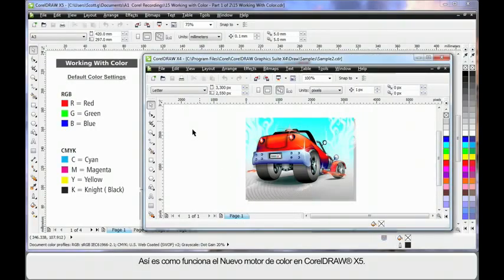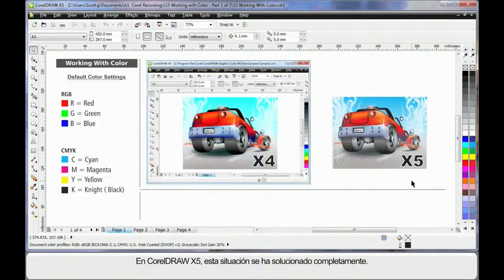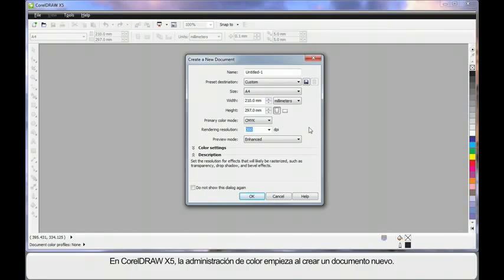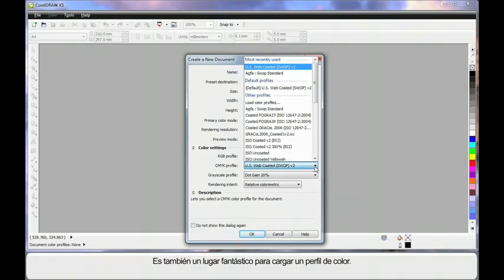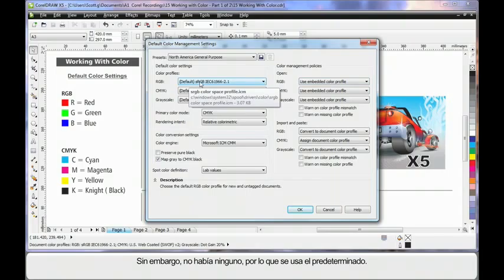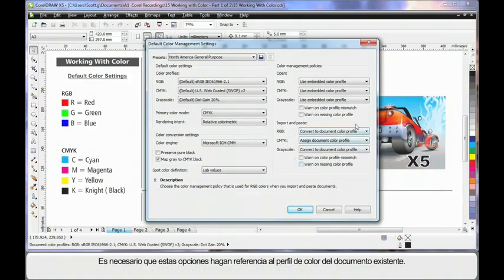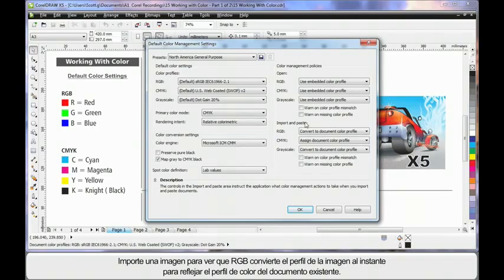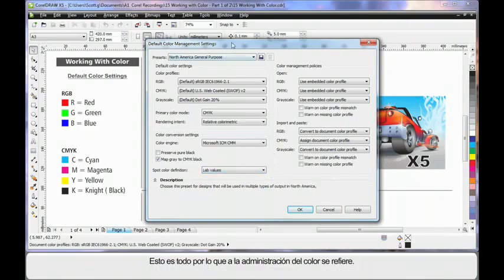ES 15 Working with Color Part 1 of 2mov.wmv